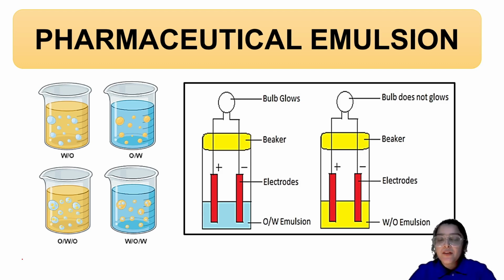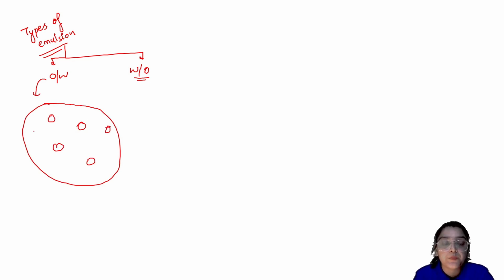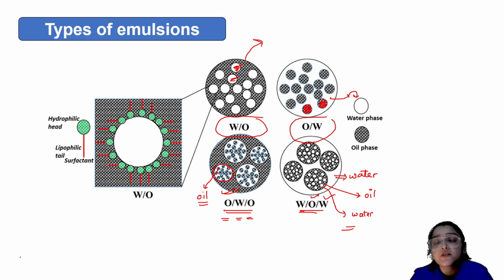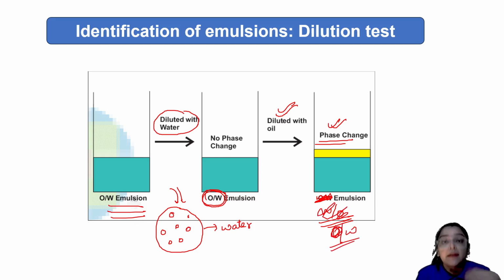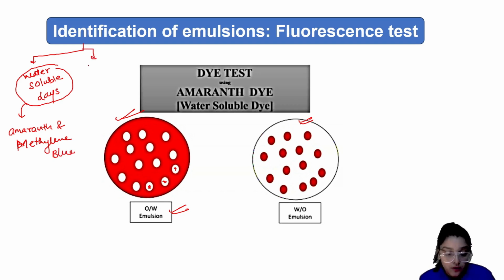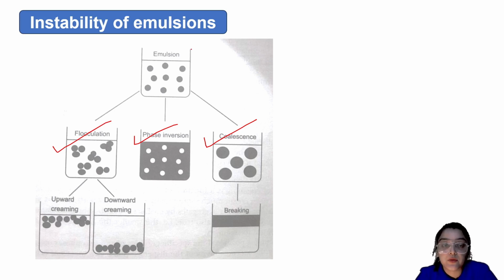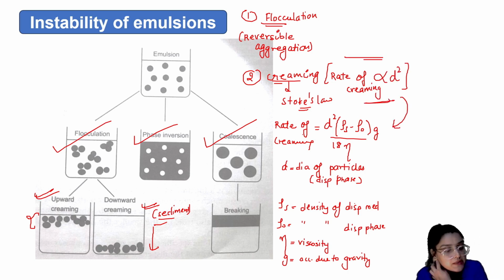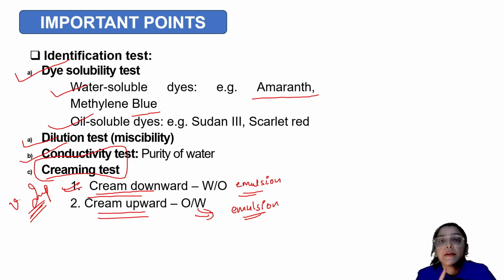Emulsion | Physical pharmacy| In English Complete explanation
Welcome to the GPAT and NIPER Preparation video! 🎓 Whether you're preparing for GPAT , aiming for a top rank in NIPER, or planning for future pharmacy exams, this video is your ultimate guide to success!
🩸B. Pharm (1st to 8th Semester) e-notes
💊 𝙂𝘿𝘾 (𝙂𝙋𝘼𝙏 𝘿𝙄𝙎𝘾𝙐𝙎𝙎𝙄𝙊𝙉 𝘾𝙀𝙉𝙏𝙀𝙍) 𝙎𝙊𝘾𝙄𝘼𝙇 𝙈𝙀𝘿𝙄𝘼 -